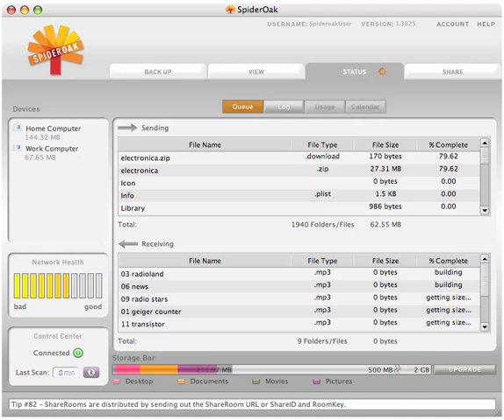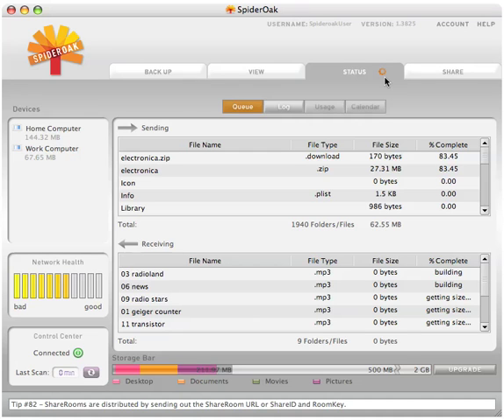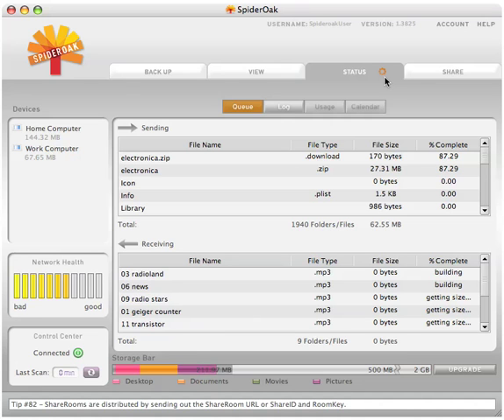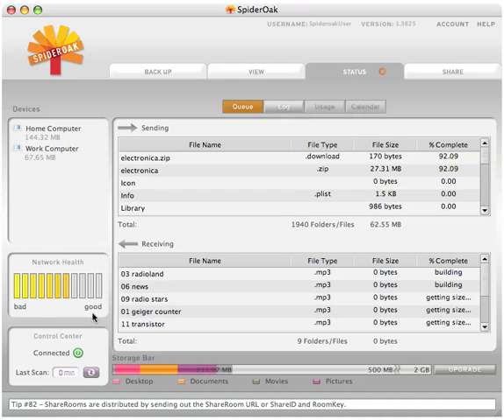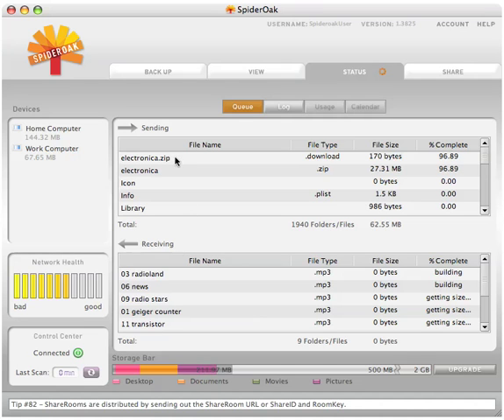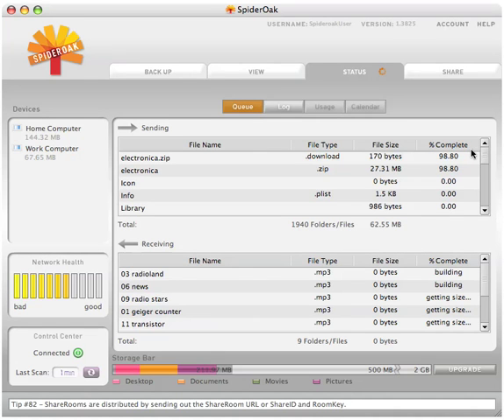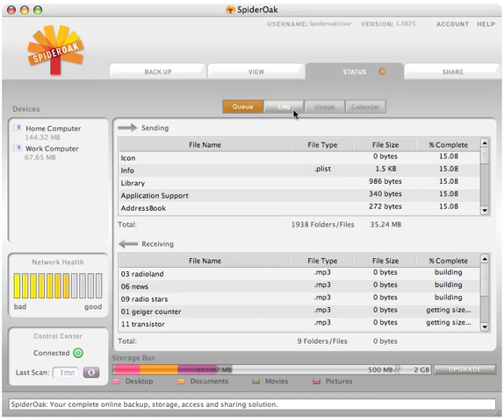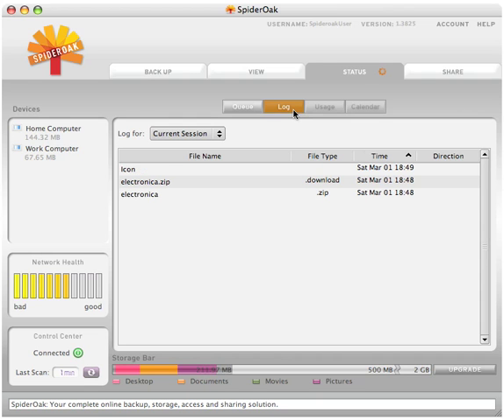SpiderOak Status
SpiderOak Video Tutorial - Status